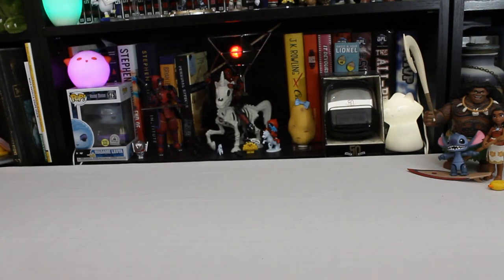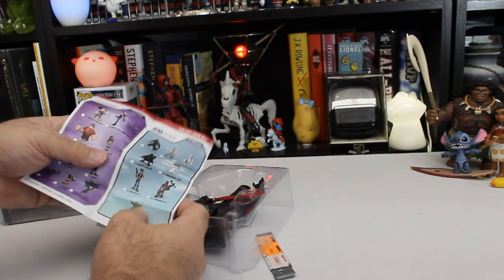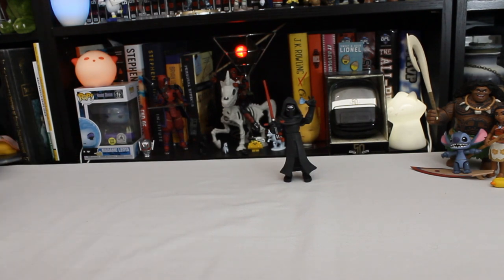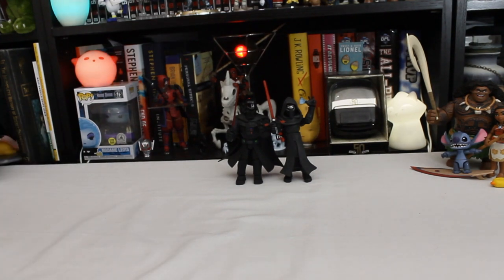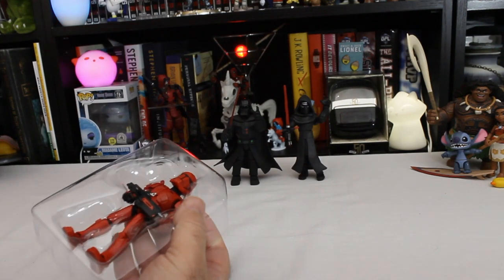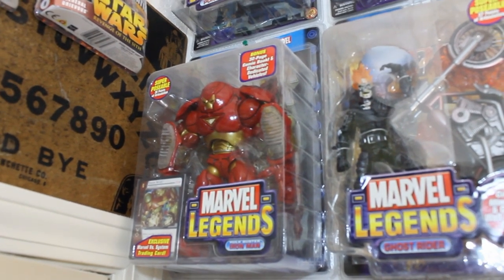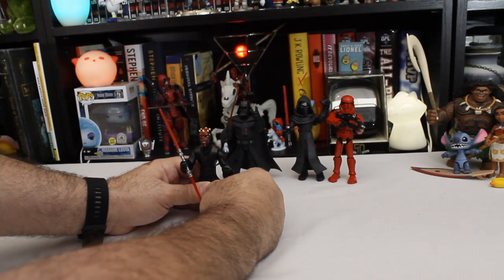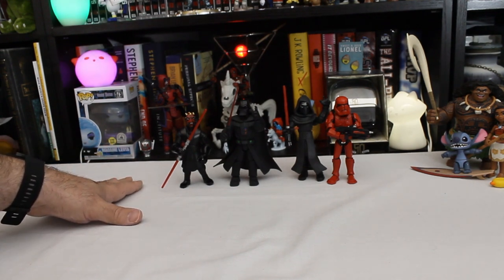Quarantine Log 05: Disney Toybox Takes a Trip to the Dark Side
I have a stack of Disney Toybox figures I've never opened, and I think yesterday went swimmingly, so lets do it again with a Dark Side theme!